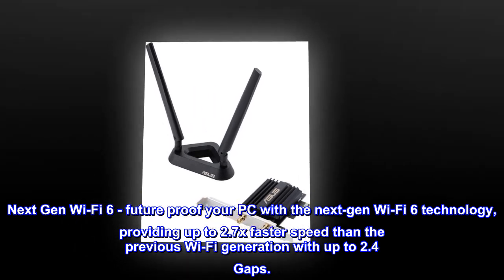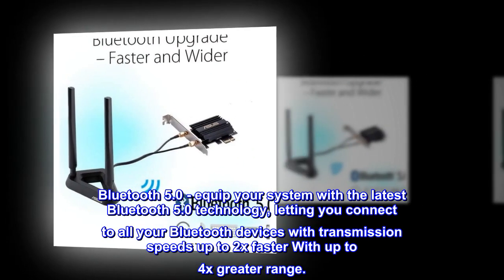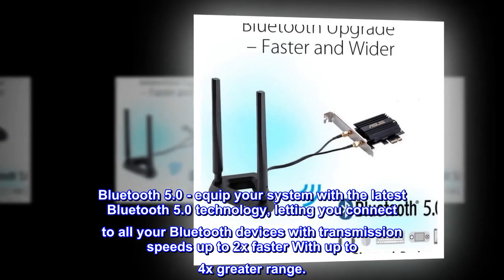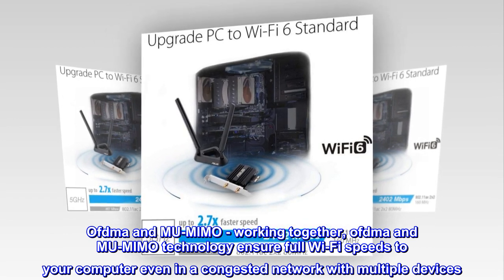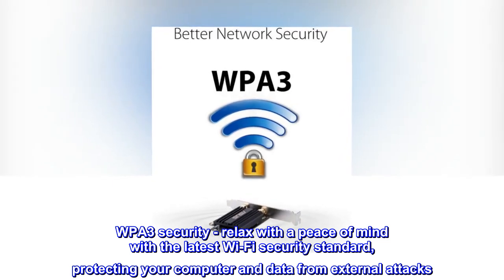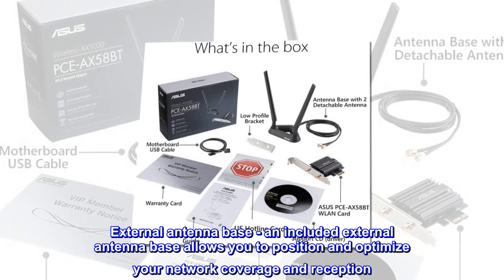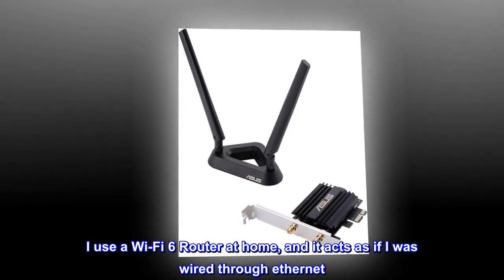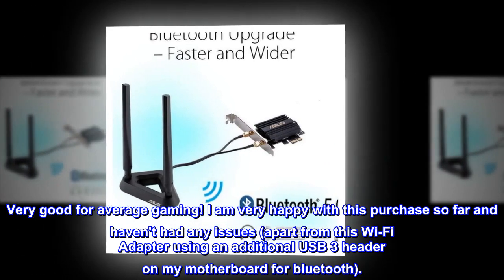Asus AX3000 (Pce-AX58BT) Next-Gen WiFi 6 Dual Band PCIe Wireless Adapter with Bluetooth 5.0 - Ofdma,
Next Gen Wi-Fi 6 - future proof your PC with the next-gen Wi-Fi 6 technology, providing up to 2.7x faster speed than the previous Wi-Fi generation with up to 2.4 Gaps.
Bluetooth 5.0 - equip your system with the latest Bluetooth 5.0 technology, letting you connect to all your Bluetooth devices with transmission speeds up to 2x faster With up to 4x greater range.
Ofdma and MU-MIMO - working together, ofdma and MU-MIMO technology ensure full Wi-Fi speeds to your computer even in a congested network with multiple devices
WPA3 security - relax with a peace of mind with the latest Wi-Fi security standard, protecting your computer and data from external attacks
External antenna base - an included external antenna base allows you to position and optimize your network coverage and reception
Works as Intended
I use a Wi-Fi 6 Router at home, and it acts as if I was wired through ethernet. Very good for average gaming! I am very happy with this purchase so far and haven't had any issues (apart from this Wi-Fi Adapter using an additional USB 3 header on my motherboard for bluetooth).